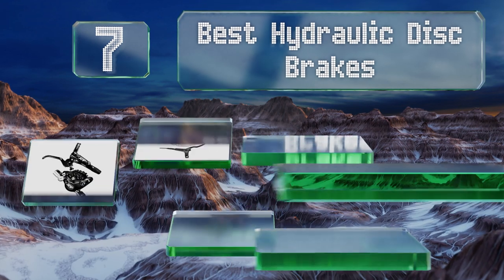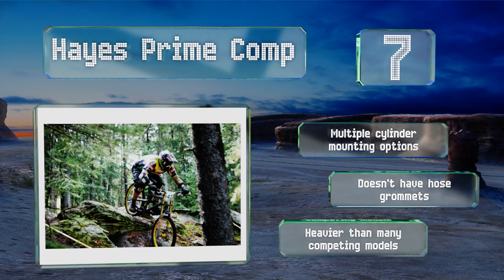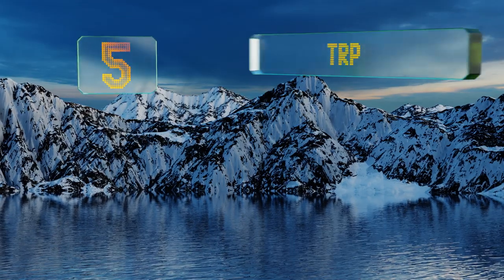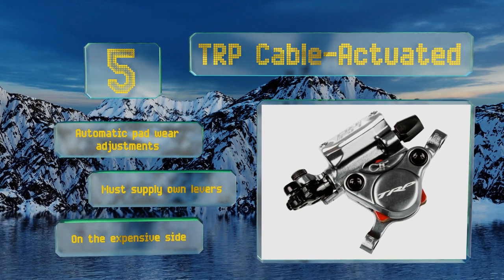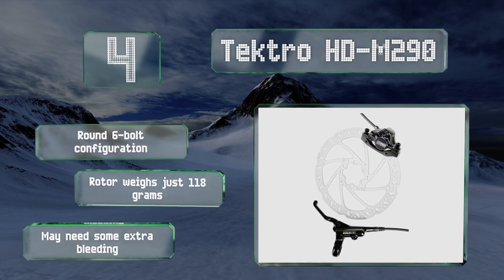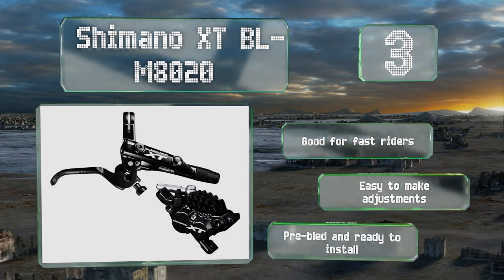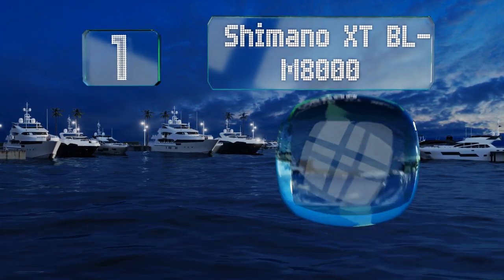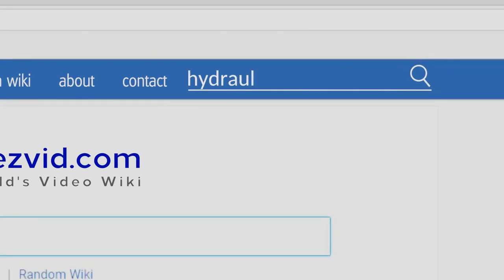7 Best Hydraulic Disc Brakes 2019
Our complete review, including our selection for the year's best hydraulic disc brake, is exclusively available on Ezvid Wiki.

Hydraulic disc brakes included in this wiki include the shimano xt bl-m8000, tektro hd-m285, trp cable-actuated, shimano xt bl-m8020, shimano m315, hayes prime comp, and tektro hd-m290.